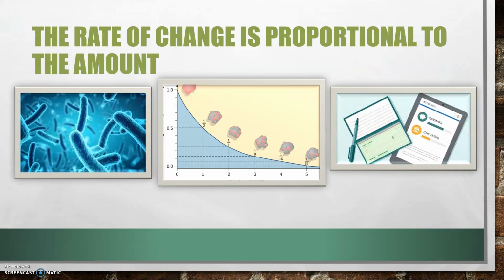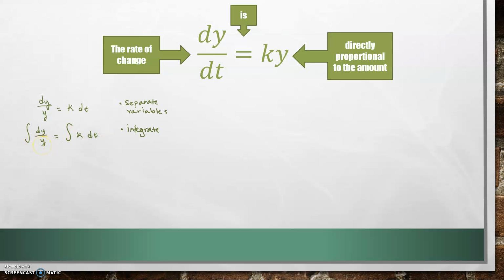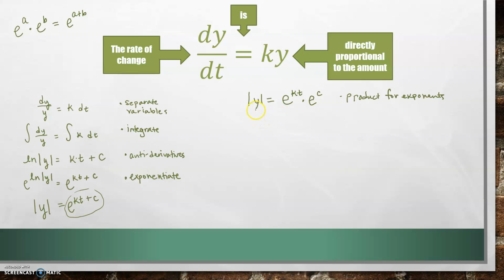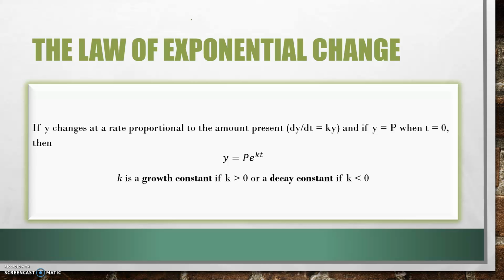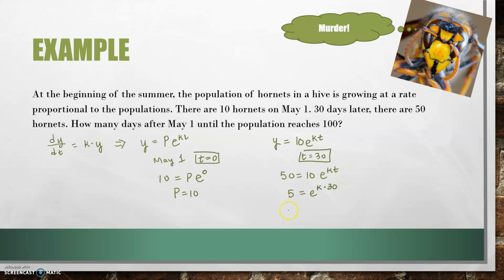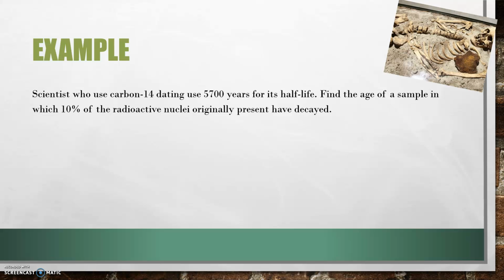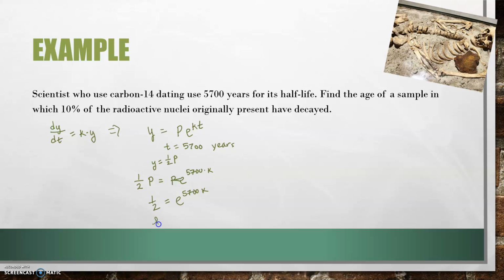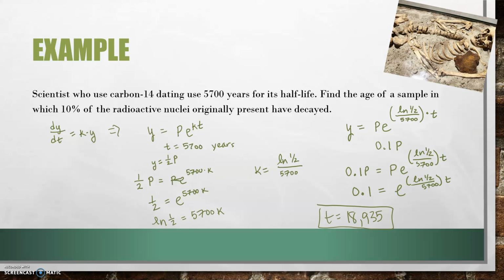7.8 Exponentail Growth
I can determine the meaning of a differential equation and its variables in context